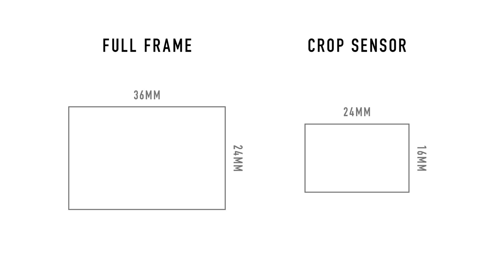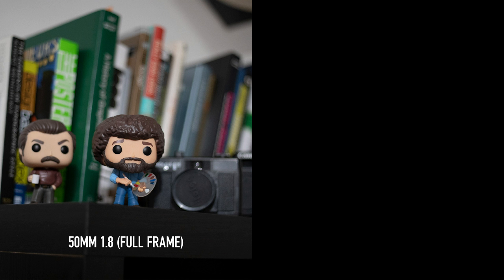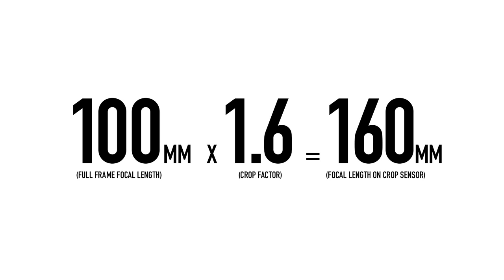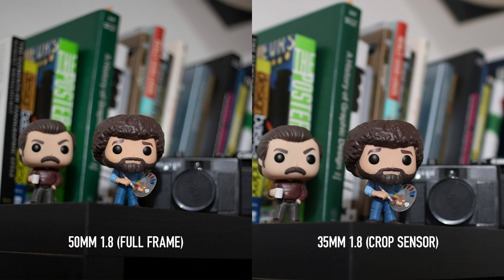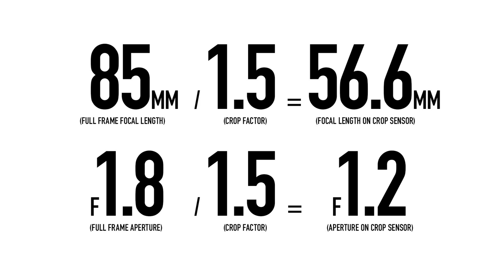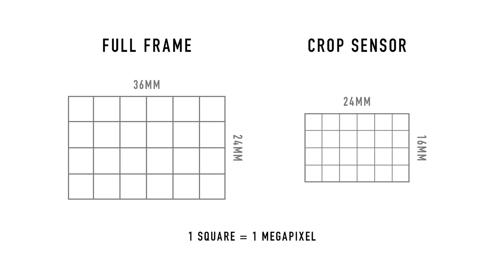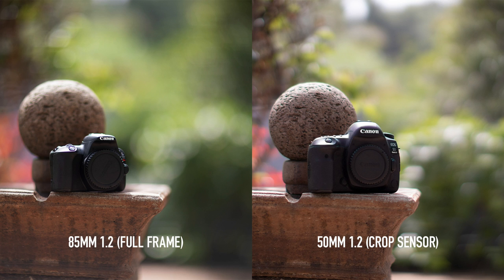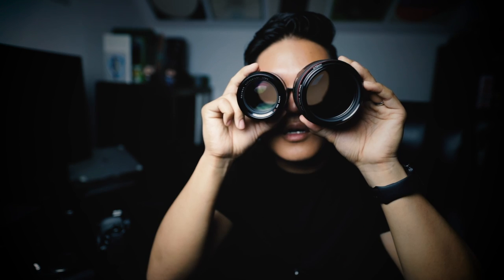Full Frame vs Crop Sensor - What's the difference?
What is the difference between full frame and crop sensor? Do you get more background blur with full frame? Do you get better image quality? Find out in this video.

Full Frame
Canon EOS R
Canon 5D Mark iv
Canon 6D Mark ii

Crop Sensor
Canon SL3
Fujifilm X-T3

Lenses Used:
Canon EF 50mm f/1.8
Canon EF 85mm f/1.2
Fujifilm XF 56mm f/1.2

Music for content creators: Start your free 30 day trial